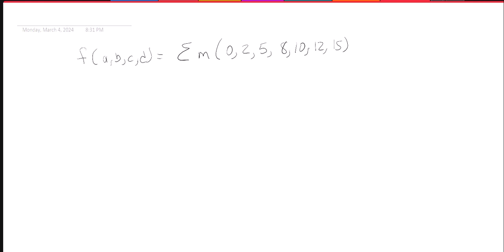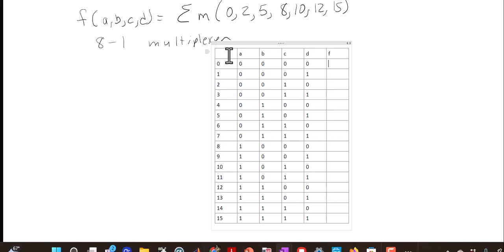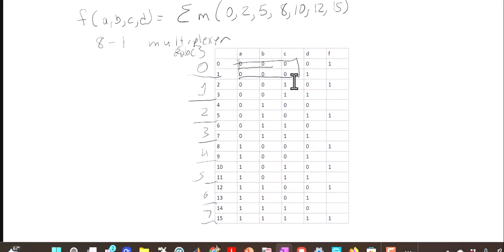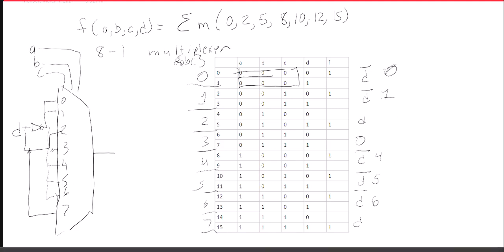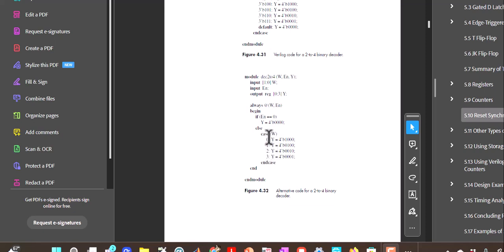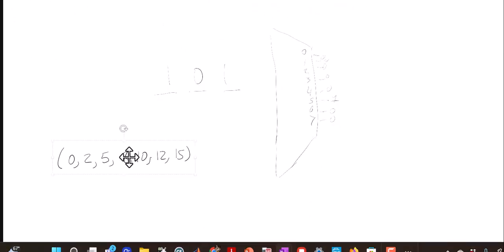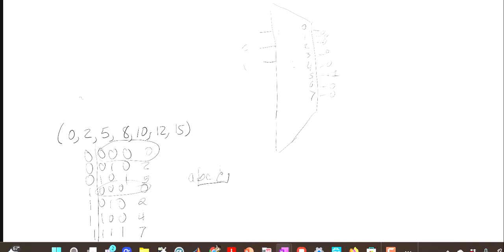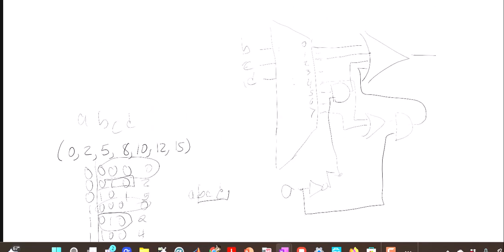implementing a function with a decoder or multiplexer